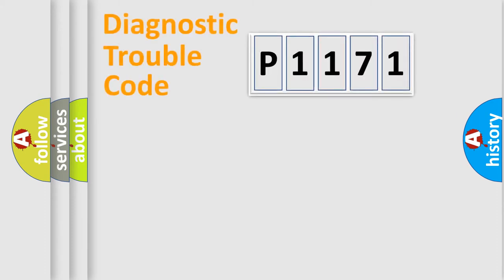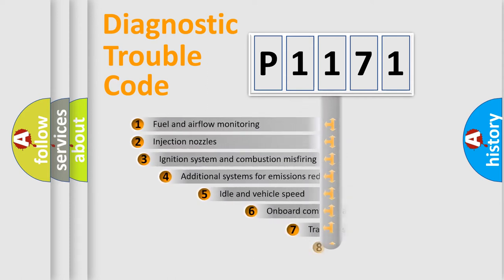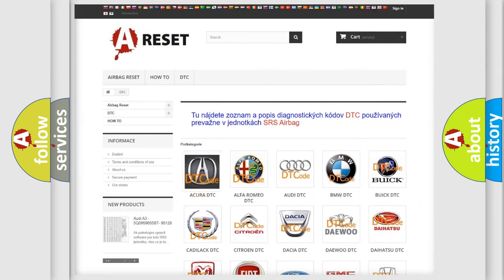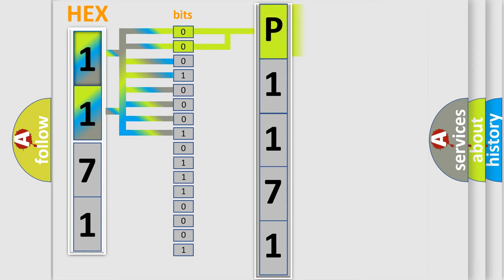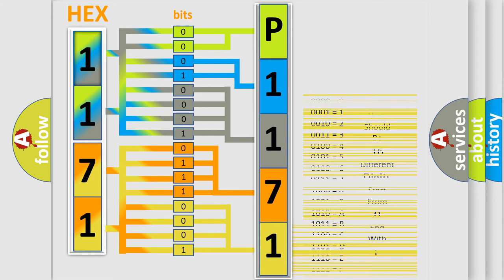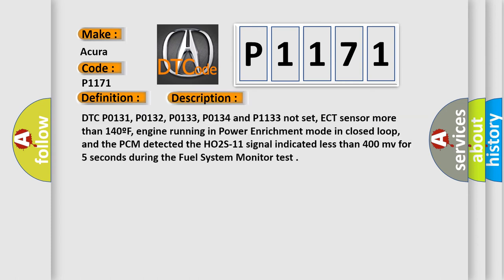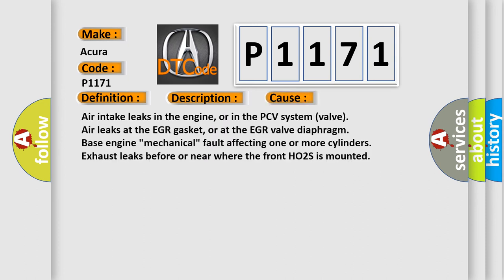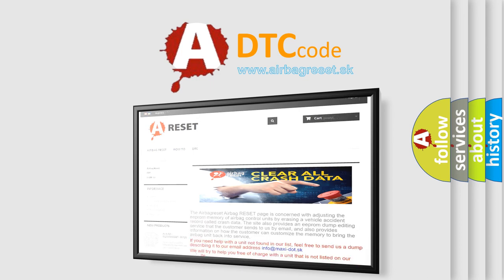DTC Acura P1171 Short Explanation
Make:
Acura
Code:
P1171
Definition:
Fuel System Lean During Acceleration Detected
Description:
DTC P0131, P0132, P0133, P0134 and P1133 not set, ECT sensor more than 140ºF, engine running in Power Enrichment mode in closed loop, and the PCM detected the HO2S-11 signal indicated less than 400 mv for 5 seconds during the Fuel System Monitor test.
Cause:
Air intake leaks in the engine, or in the PCV system (valve)
Air leaks at the EGR gasket, or at the EGR valve diaphragm
Base engine "mechanical" fault affecting one or more cylinders
Exhaust leaks before or near where the front HO2S is mounted